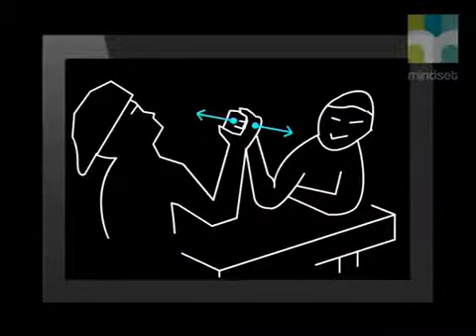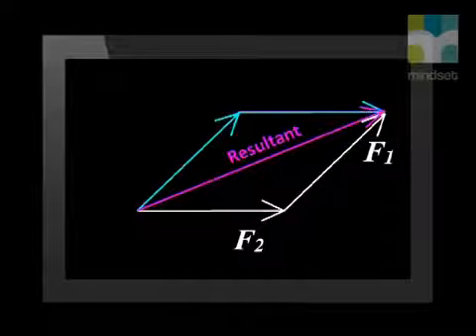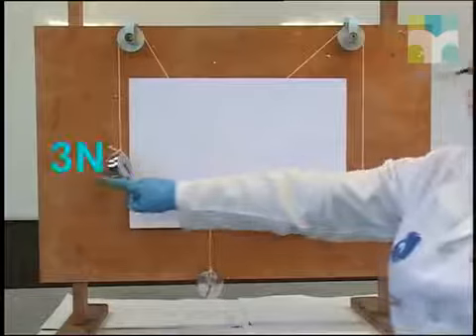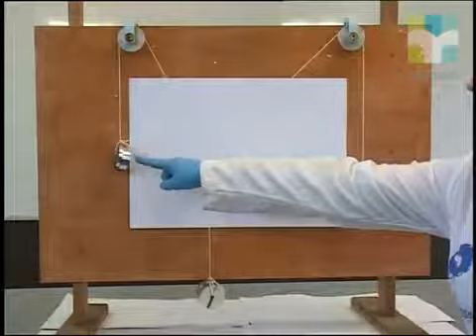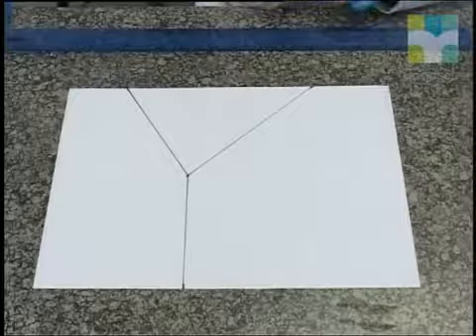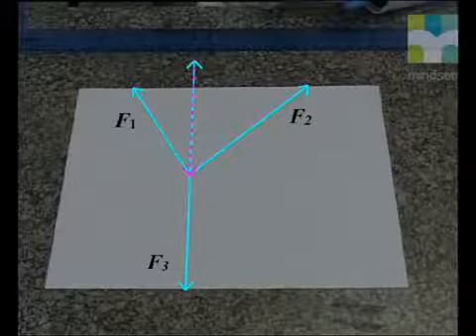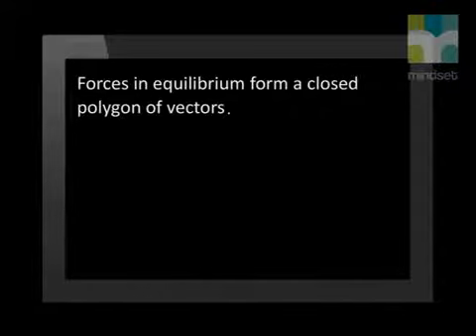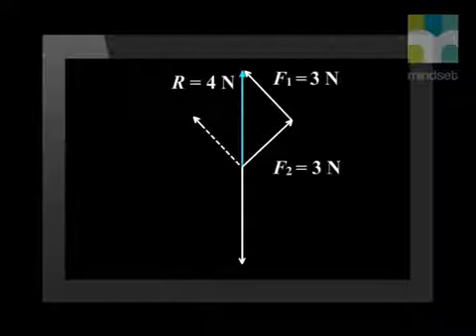EXPERIMENT NO-2 || verify Lami's Theorem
Forces in Equilibrium  Vectors